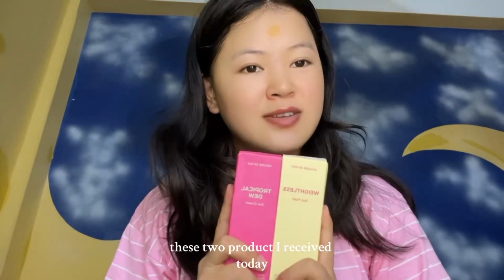First Ever Brand PR from Korea 🇰🇷✨ | YESSTYLE Influencer Journey Begins🤍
✨ MY FIRST INTERNATIONAL PR PACKAGE IS HERE! 😭💌✨

Hey fam! 💖
I still can’t believe this moment is real…
Today, I’m unboxing my very first international PR package and yes, I’m crying happy tears 😭.
As a small creator from Nepal, this means the world to me.

From creating content in my room to getting noticed by global brands... this is such a surreal moment, and I’m beyond grateful 💕.
I hope this video inspires anyone out there chasing their dreams. Keep going, your moment is coming too 🌸✨

🌍 PR from: korea🇰🇷
🧴 Type of products: Skincare / K-beauty